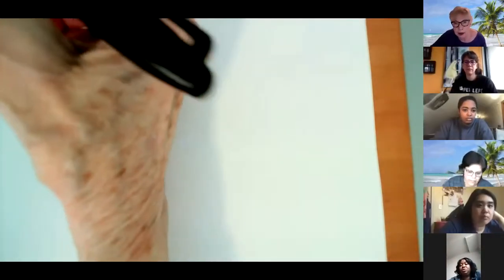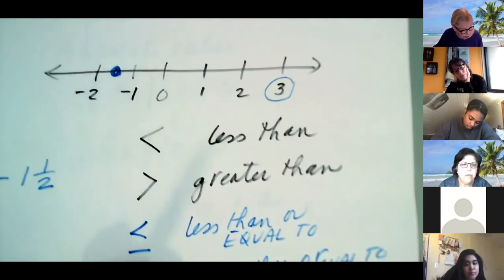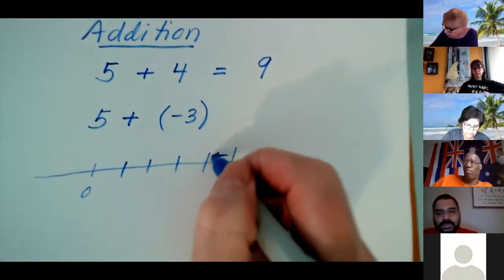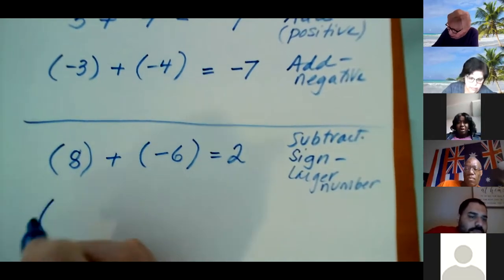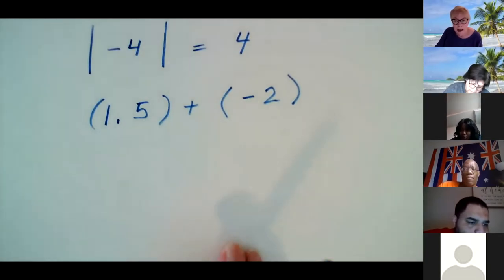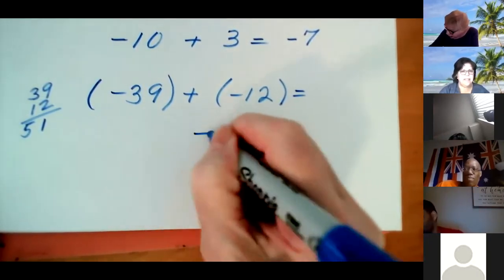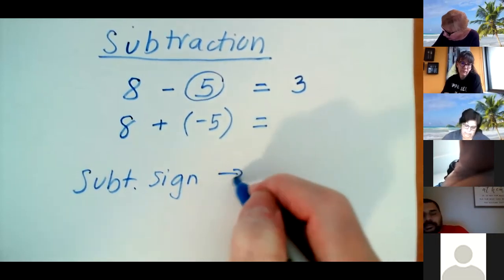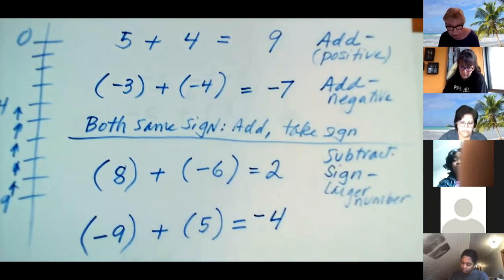081Nov4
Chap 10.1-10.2